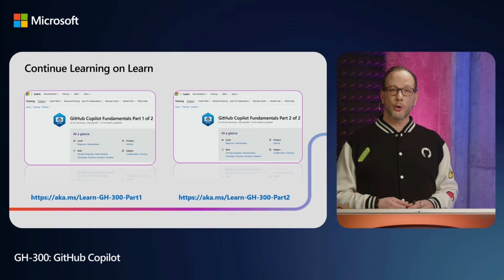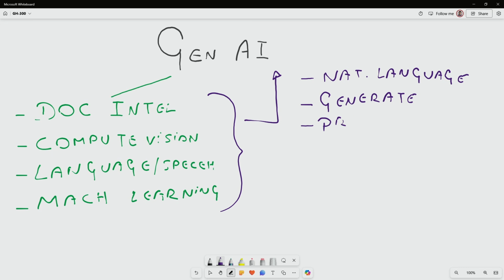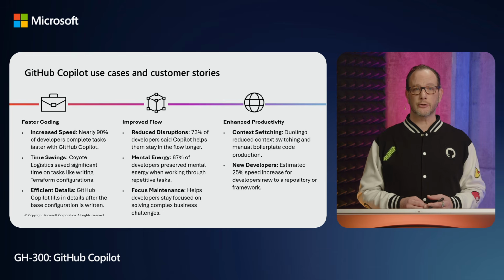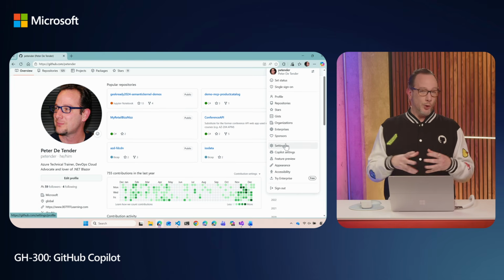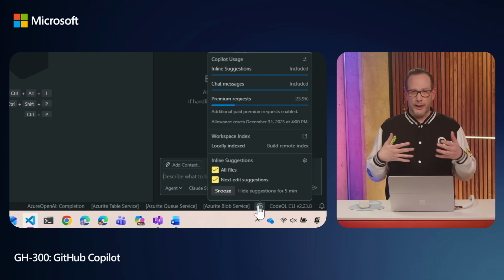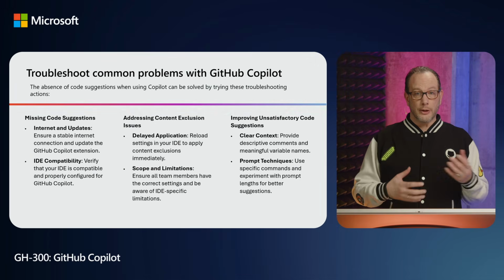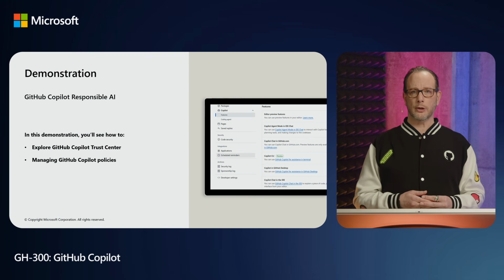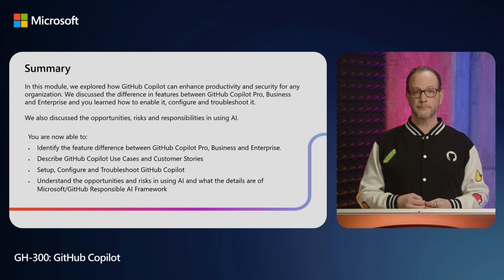Introduction to GitHub Copilot | GH-300 | Episode 1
Kick off the GH-300 learning journey with a clear, practical introduction to generative AI. In this video, you’ll explore how generative AI is architected, why it has become foundational to modern developer tooling, and how it powers GitHub Copilot and similar AI assistants. You’ll also get an overview of GitHub Copilot’s core capabilities and learn how different licensing plans align with real-world development scenarios. This session sets the foundation for the rest of the course by connecting the underlying technology to its value in AI-assisted development.

00:00 Video Start
05:22 Introduction to GitHub Copilot
19:18 Demonstration: Set up GitHub Copilot
34:24 Demonstration: GitHub Copilot Responsible AI